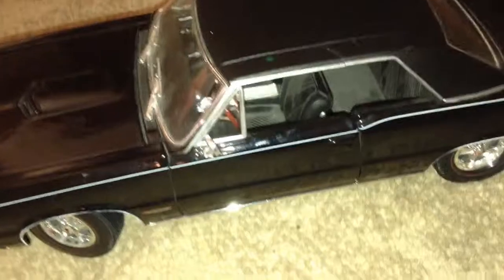Real Life - CARRRRRRR